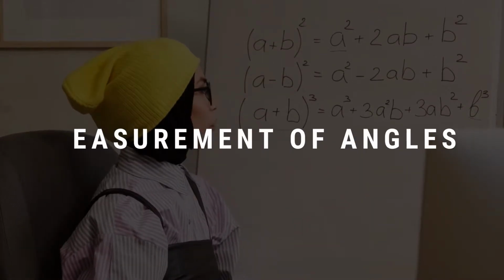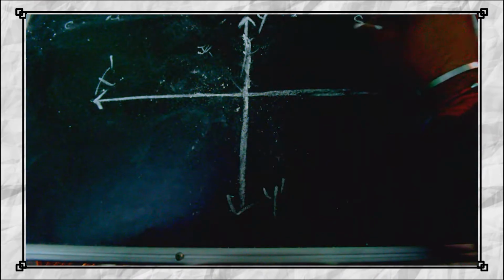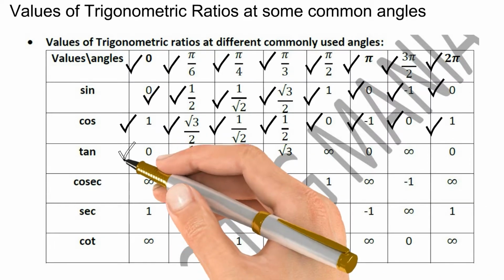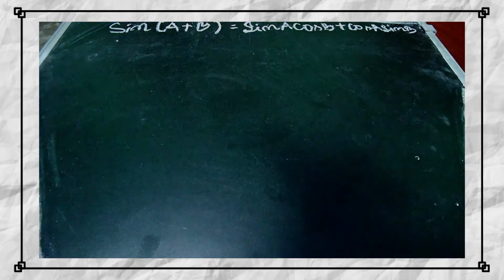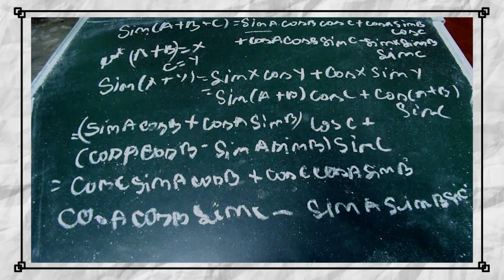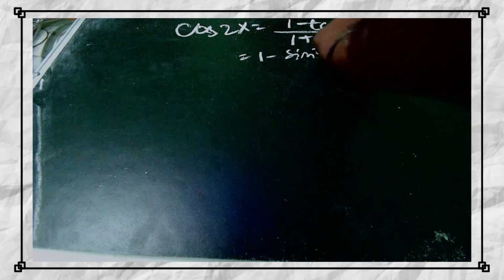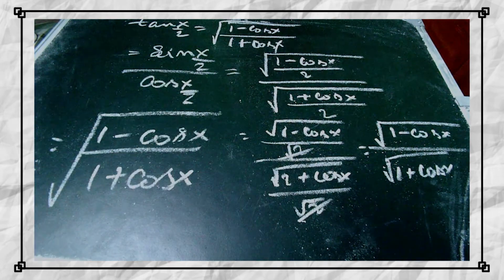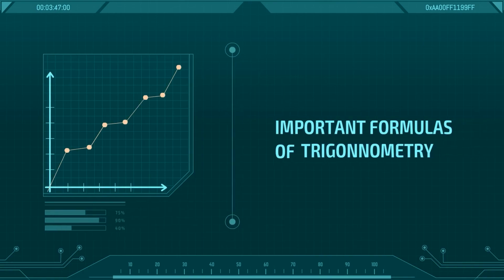FULL TRIGONOMETRY EXPLAINED WITH DERIVATIONS OF FORMULAS FOR NDA/NA, CDS AND CLASS11,12 BOARDS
In this video we have discussed about all the trigonometric ratios with their derivatios, that are asked in NDA and class11&12boards.